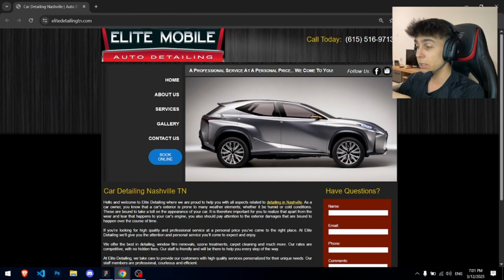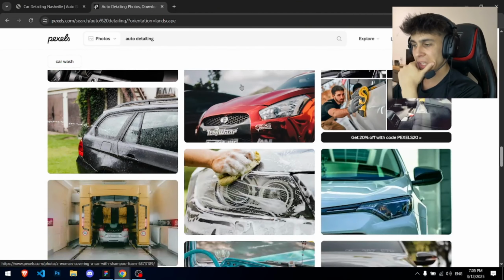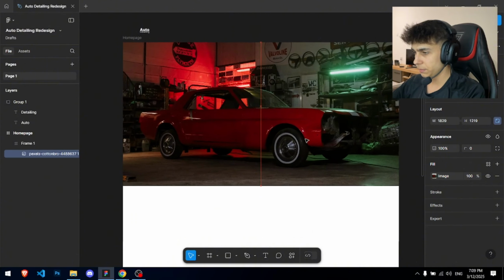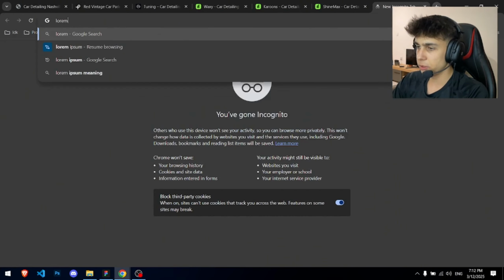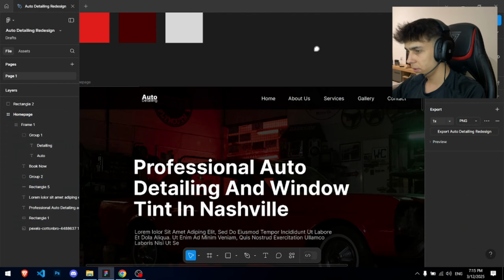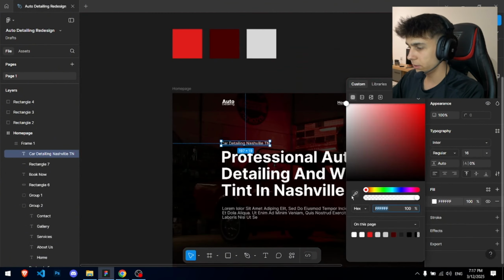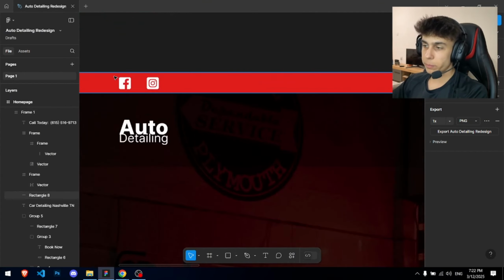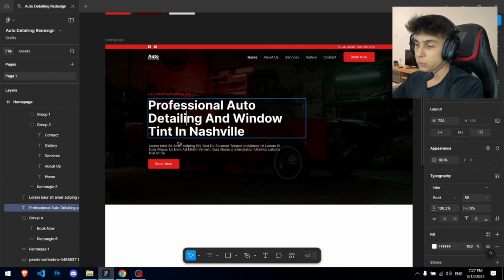Redesigning A Random Website | Part 1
📌 About this video:
If you're looking to improve your online presence and grow your business, this is for you!

👨‍💻 About Me:
Hey! I’m Stefan, founder of Orbit Flow, a Webflow agency helping businesses grow with high-performing websites.